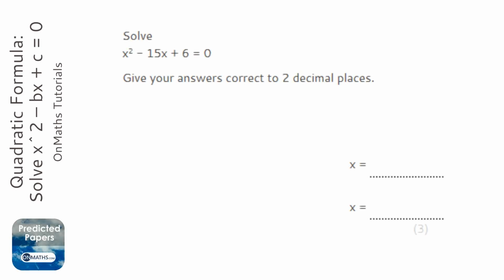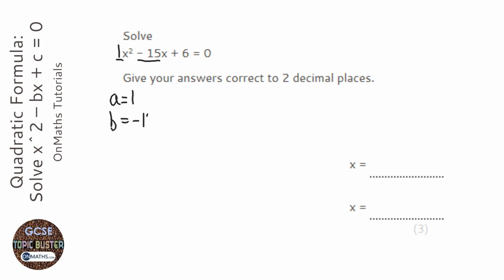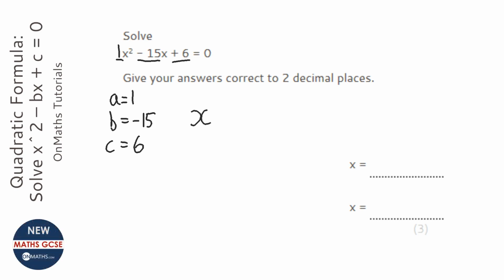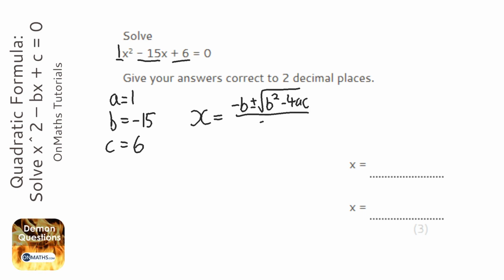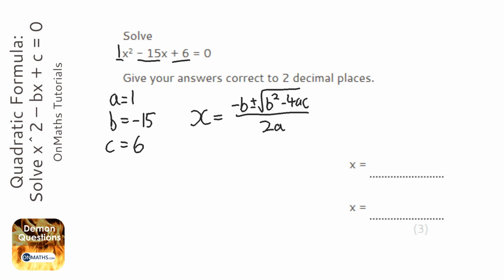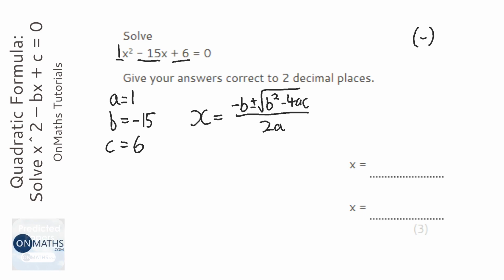Quadratic Formula: Solve x^2 – bx + c = 0 (Grade 7) - OnMaths GCSE Maths Revision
Topic: Quadratic Formula: Solve x^2 – bx + c = 0